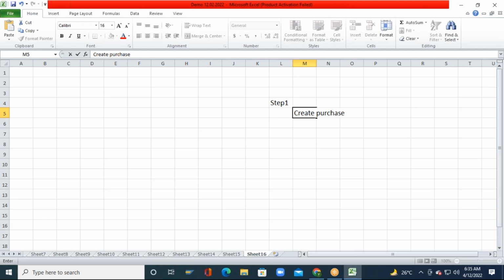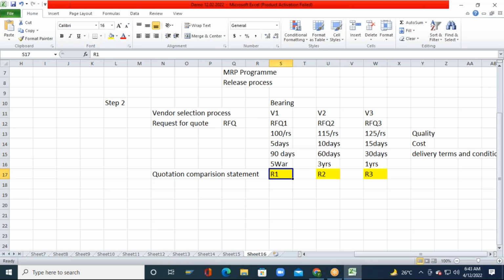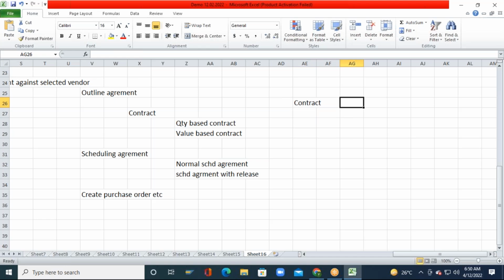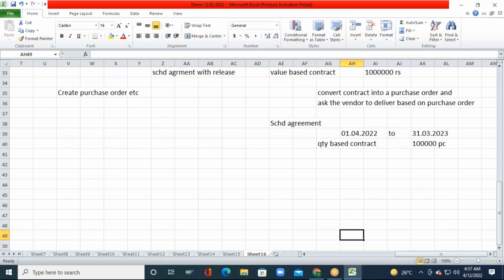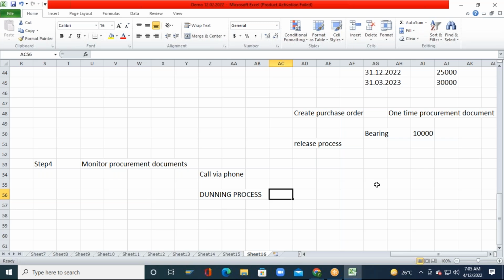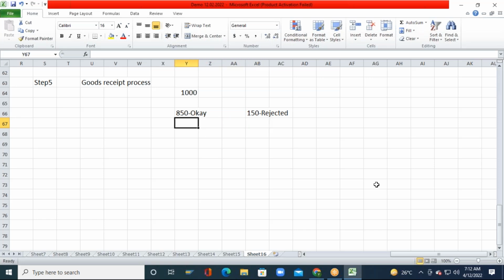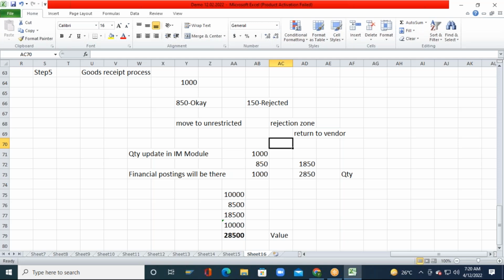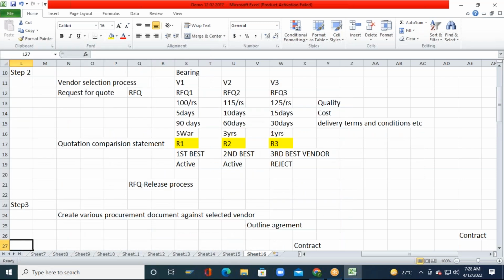SAP Online Course